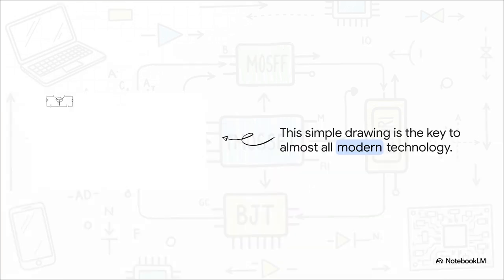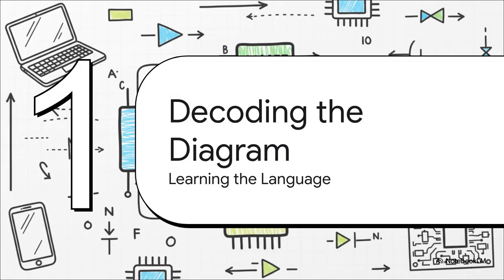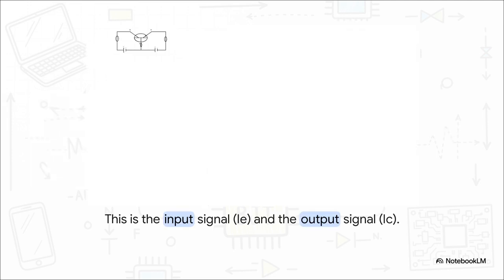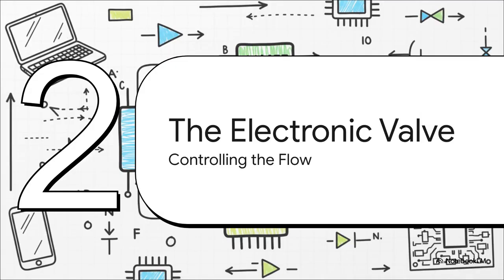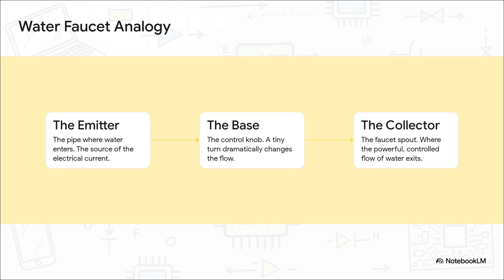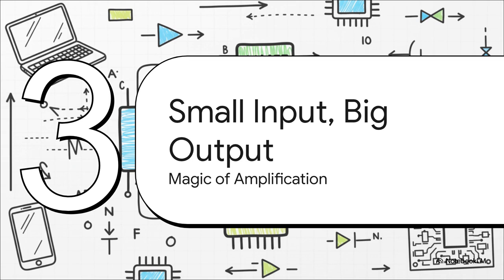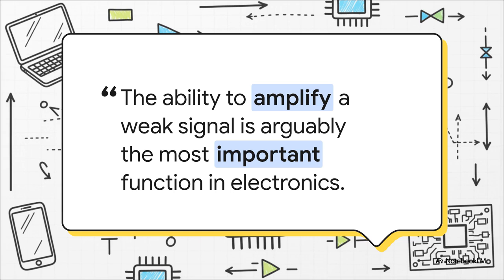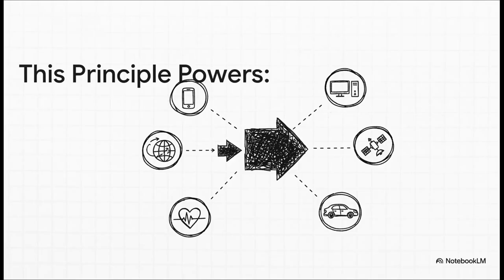The Blueprint of Modern Life